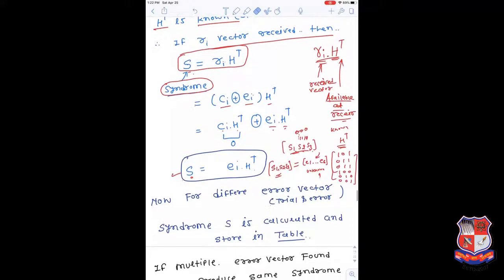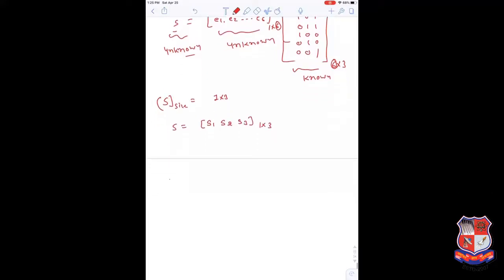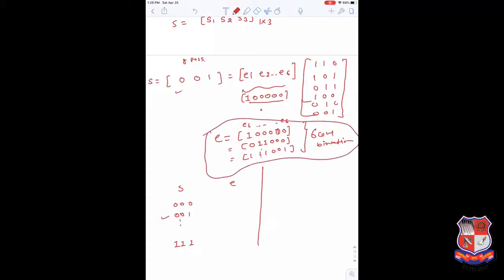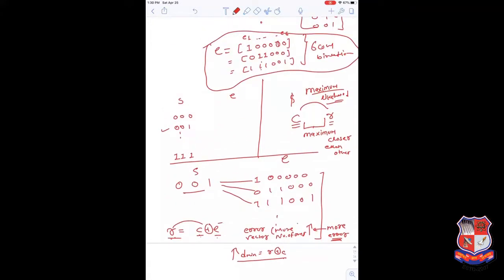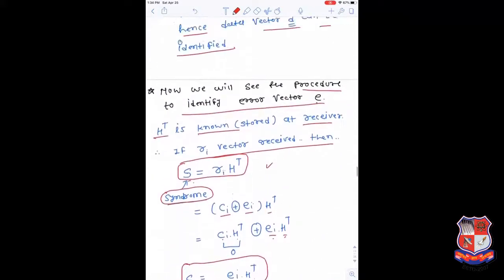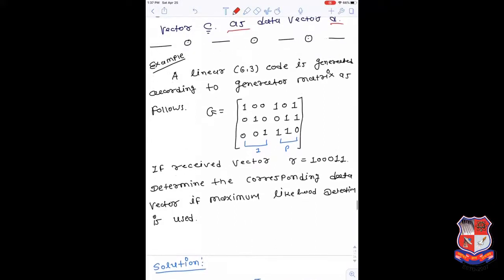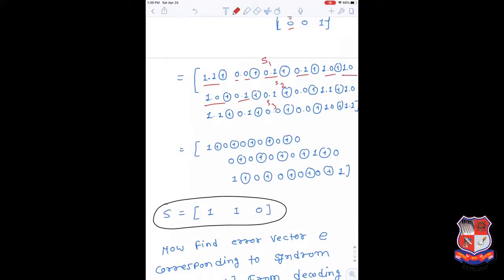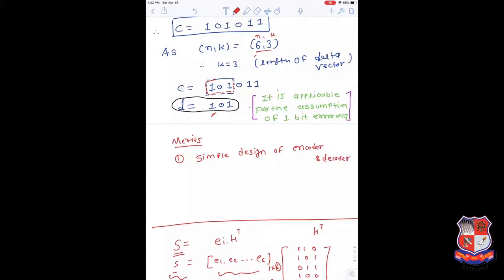GTU_BE_ ELECTRONICS & COMMUNICATION ENGINEERING_ 2161001_ Digital Communication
Subject : 2161001  -  Digital Communication (Sem-6)
Created By : Dr. Samir Trapasiya [Assistant Professor] | 01 May 2020 | 50 MB
Topic : Linear Block Decoding Part 2